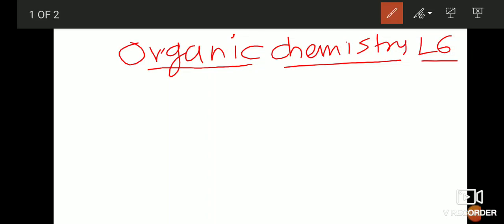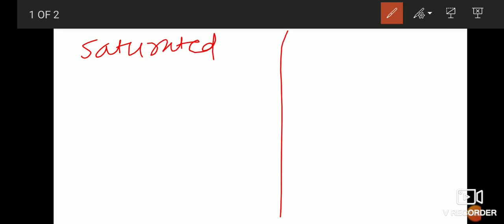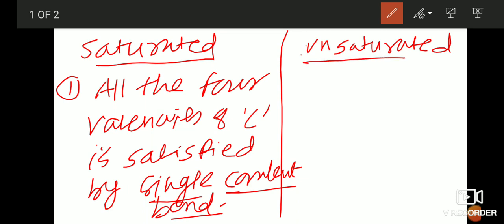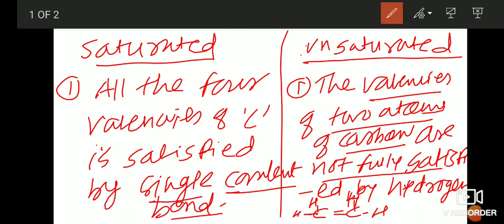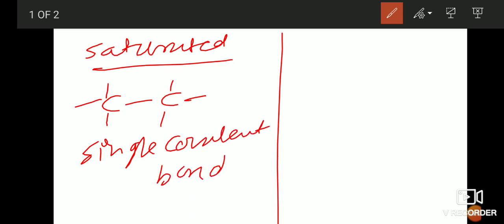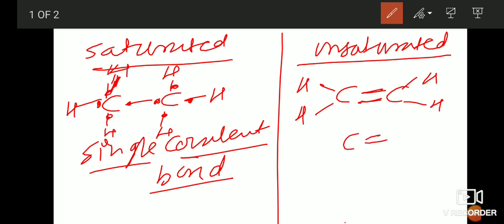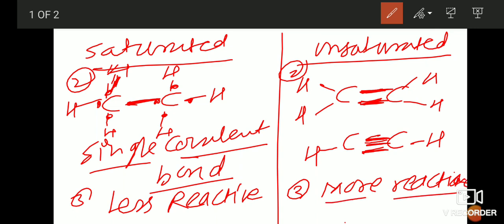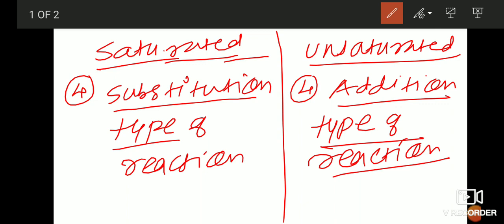Organic chemistry -L6 CBSE/ ICSE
Saturated unsaturated compound